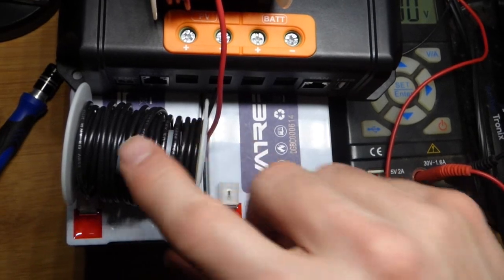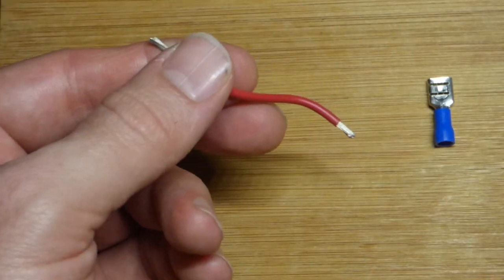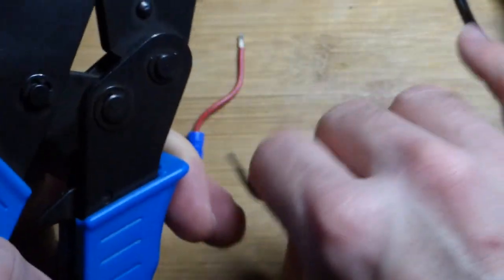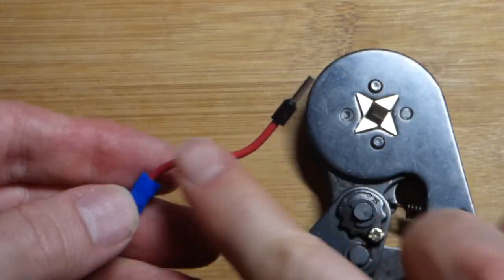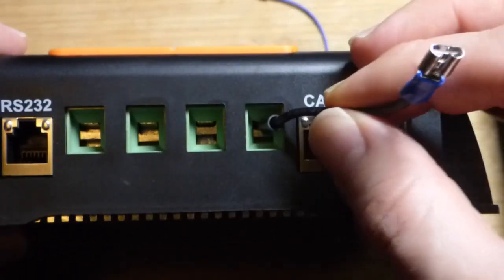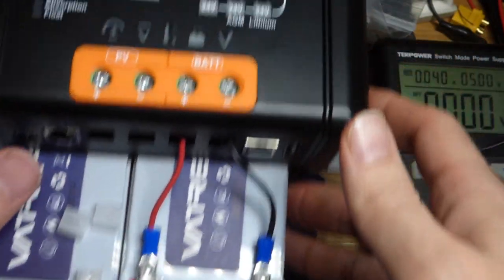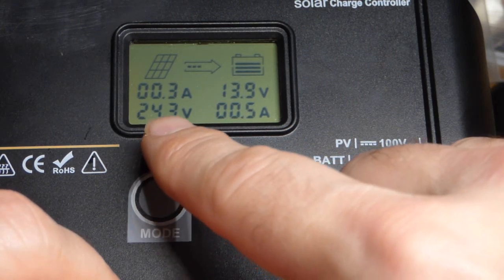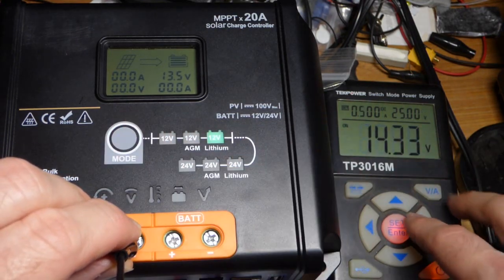My first low power wiring and testing of MPPT charge controller and small LiFePO4 battery charging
Allto Solar 20Amp 12V/24V MPPT Solar Charge Controller
Ferrules and crimper
cutter and stripper
ratcheting crimper
spade and other connectors
piggy back spade connector
screw down barrel plugs
16 gauge wire multicolor
Two 7Ah LiFePO4 batteries
T tap connectors
Enginstar power station